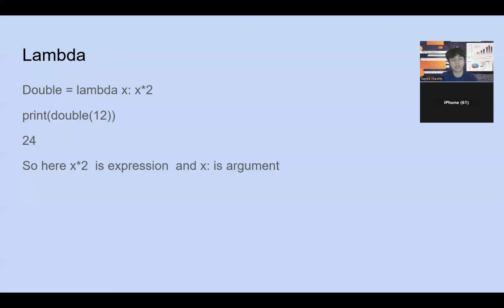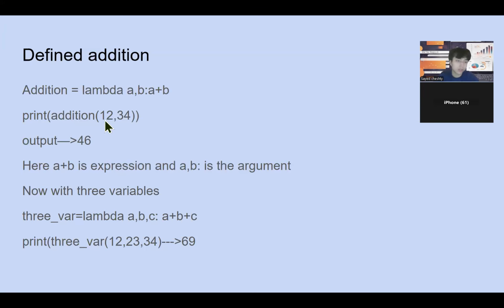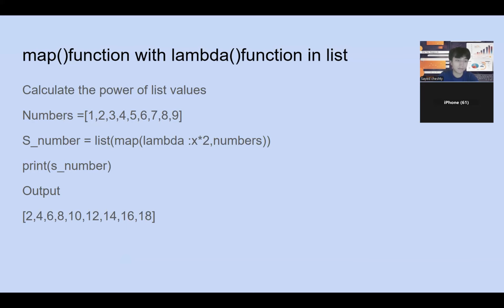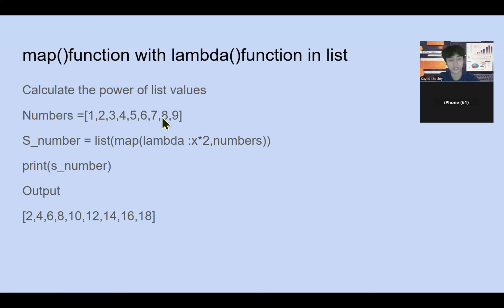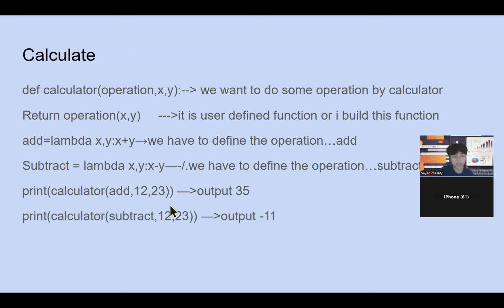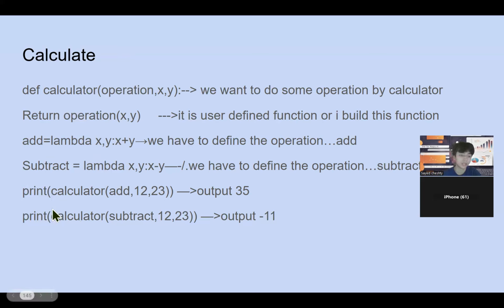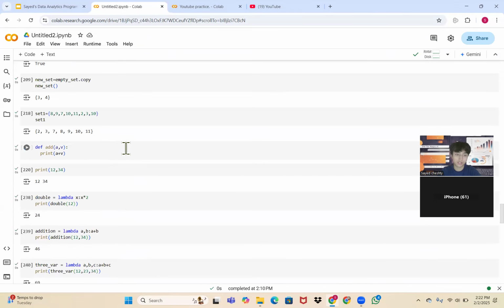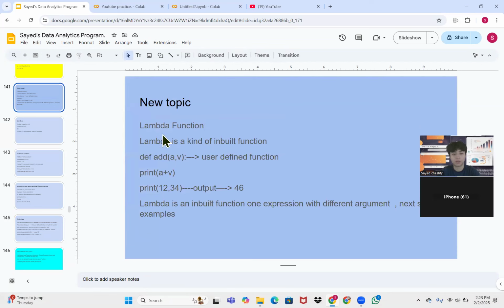What is lambda in python? Pt 12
Hello All ,in this video you will learn about what is lambda in Python